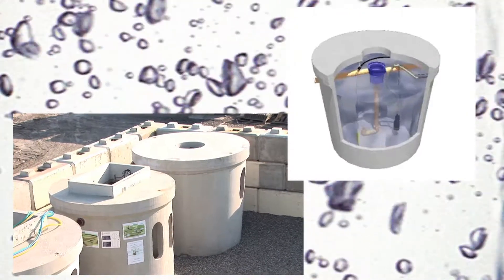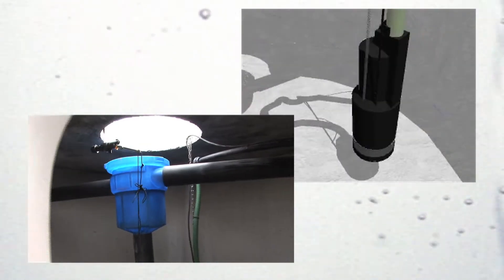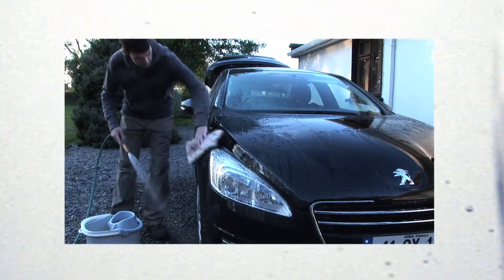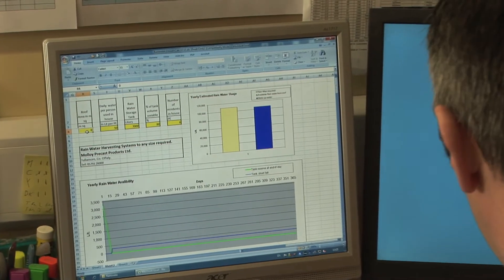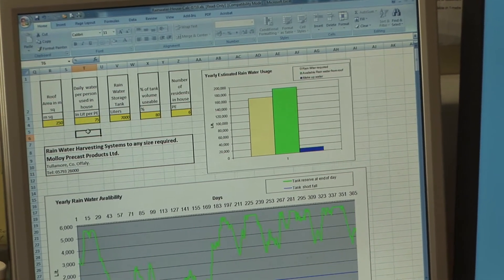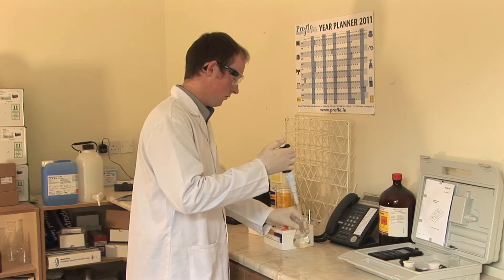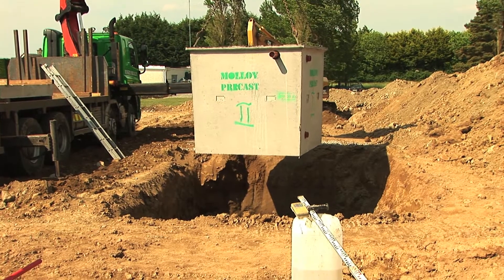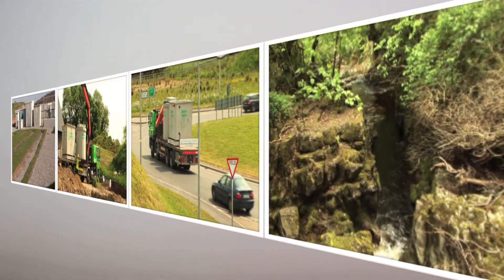Rainwater Harvesting - Molloy Precast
An overview of the 'AswaRain' Molloy Precast Rainwater Harvesting for single houses and commercial use.